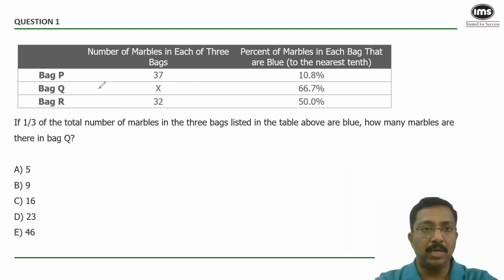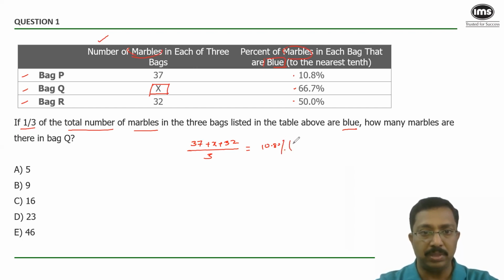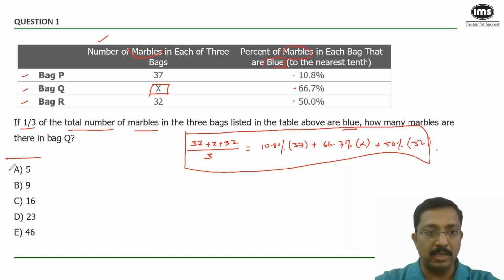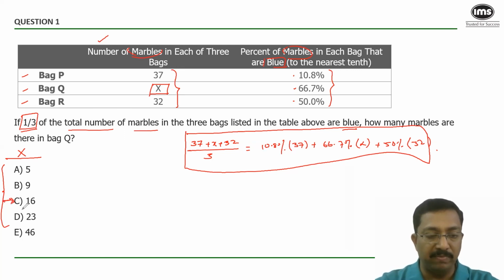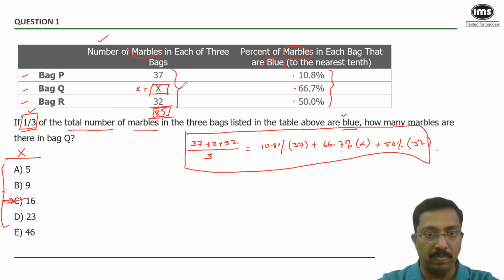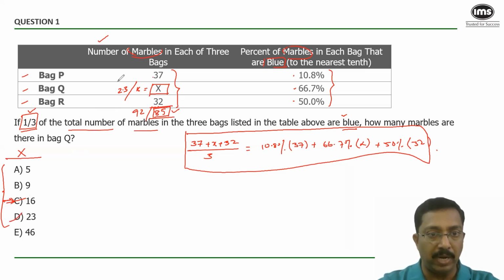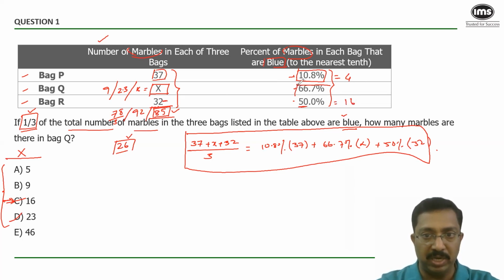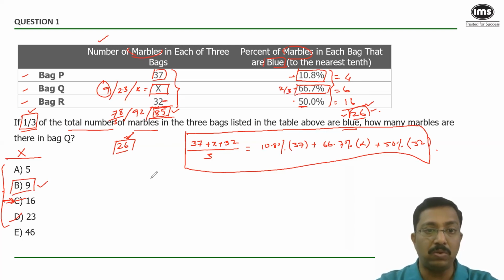Percentages Word Problem Tricks & Shortcuts | Sainath Katturipalli | Best of GMAT #7 | IMS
Welcome to a series on the Best of GMAT!

We will walk you through various topics that are part of the GMAT exam. This video will focus on the topic of Percentages.

Also, we will deal with the plug-in approach that will help you get to an answer quicker!

About the mentor:

Sainath Katturipalli
Chief Mentor - Quant

Sainath is an ambitious and energetic individual with 15+ years of quality experience in the Test-prep industry. A post-graduate in Mathematics and a U.S. Master Trained Certified Professional for Standardized tests (GMAT/GRE®/SAT®/SAT II/PSAT). He holds a proven track record of mentoring students with several success stories.

Get access to the GMAT@Zero Fees.
Get access to the GRE@Zero Fees.